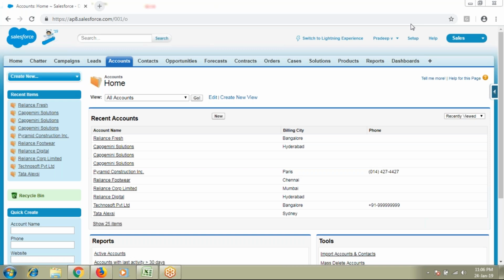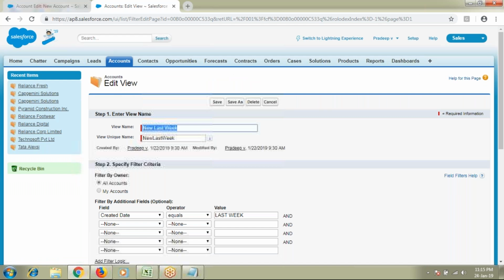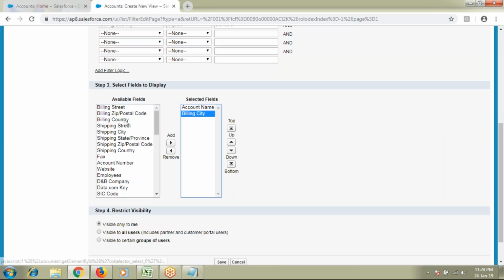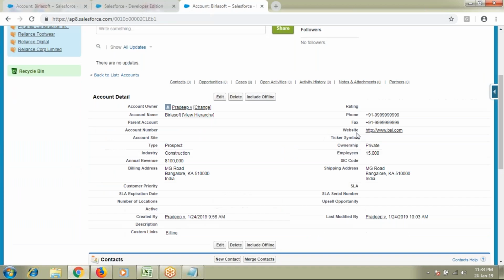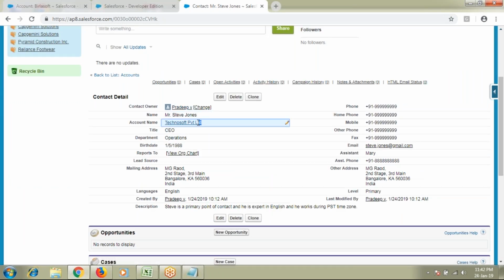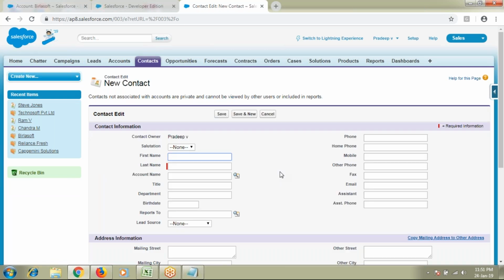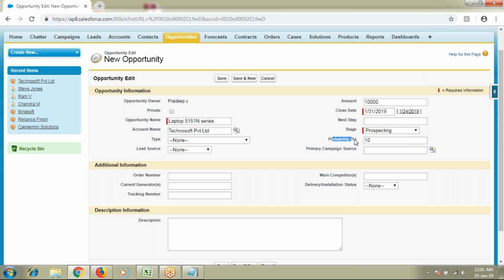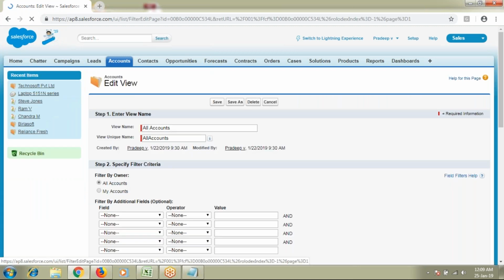SALESFORCE DAY3 SESSION # 91-9866955524